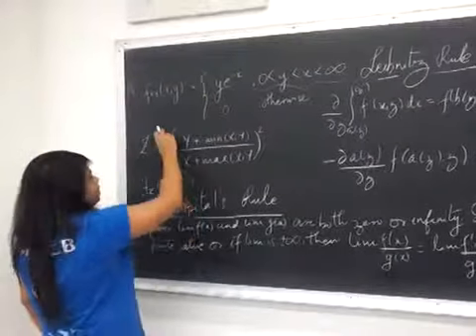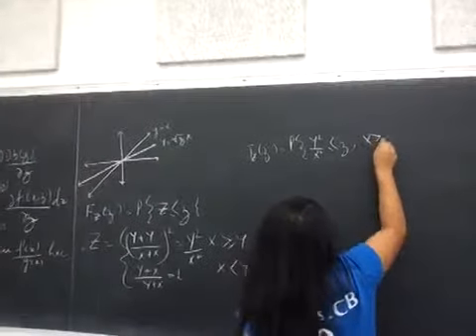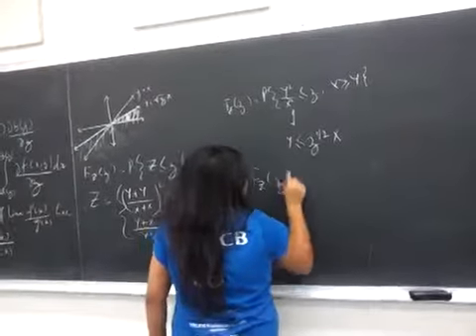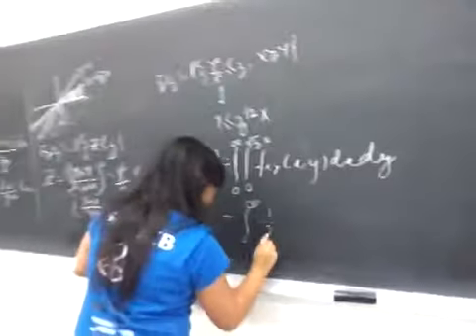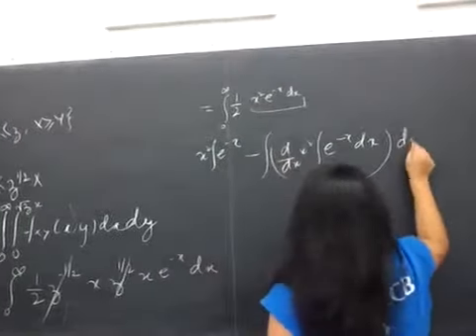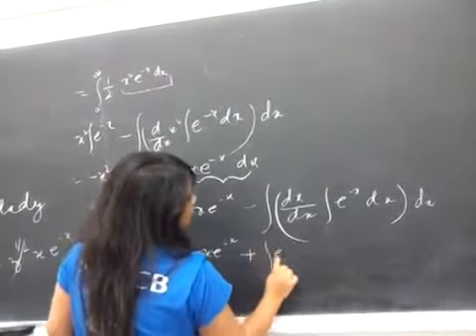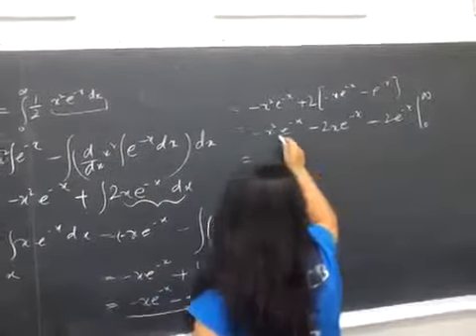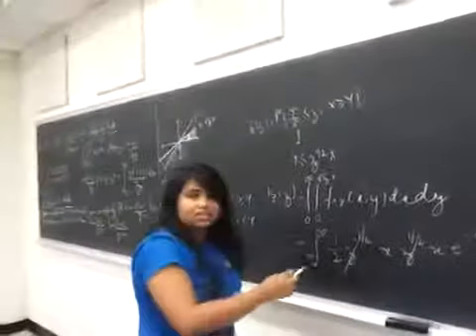" Z minX,Y+Y maxX,Y+X , X and Y correlated" - Snigdha